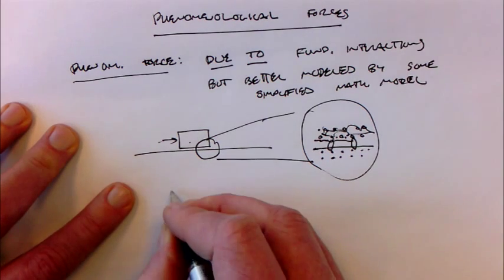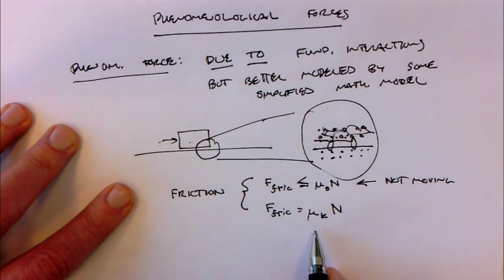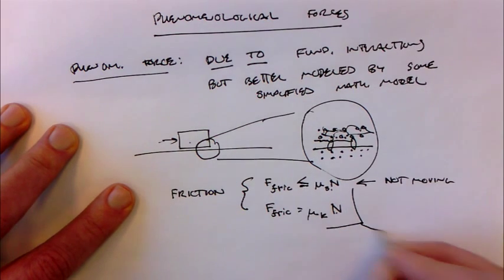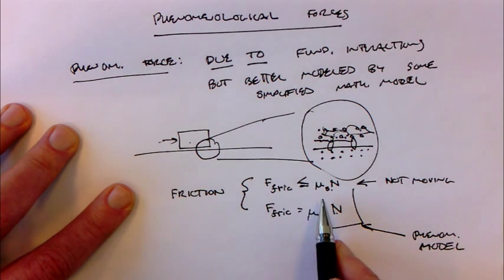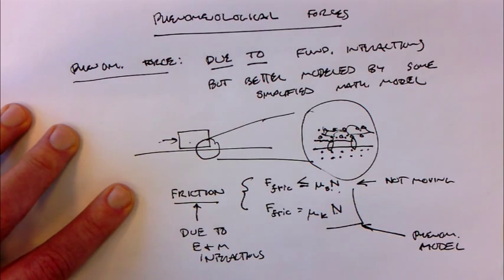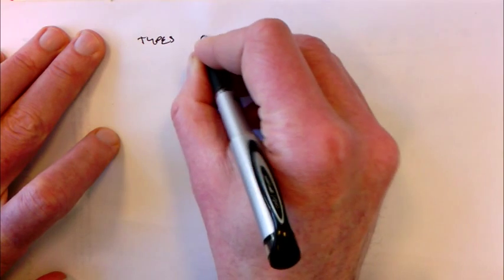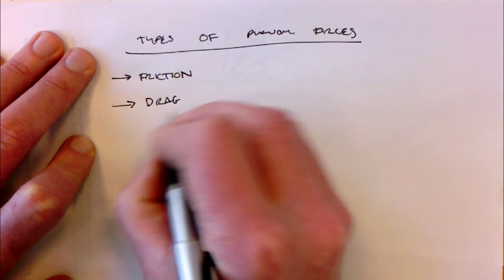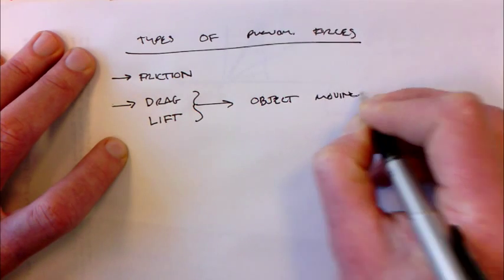Types of Phenomenological Forces